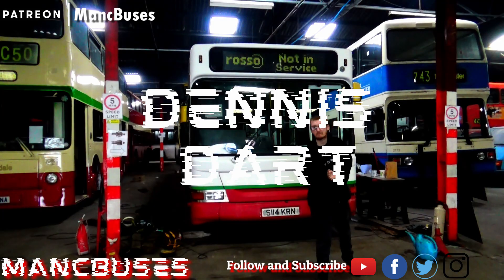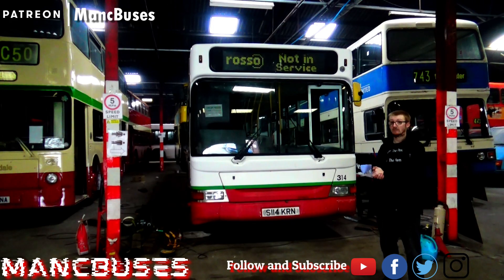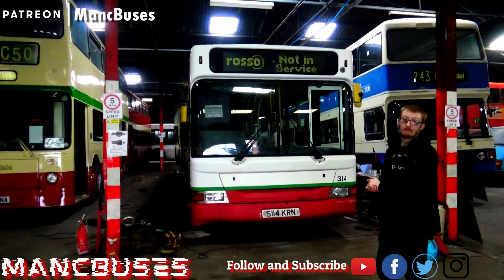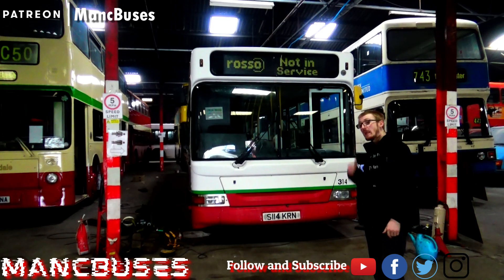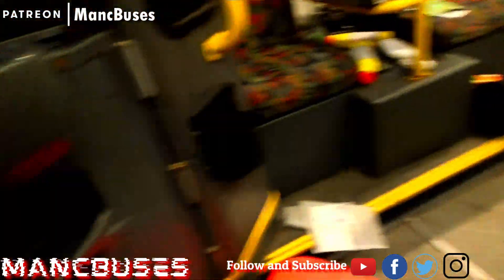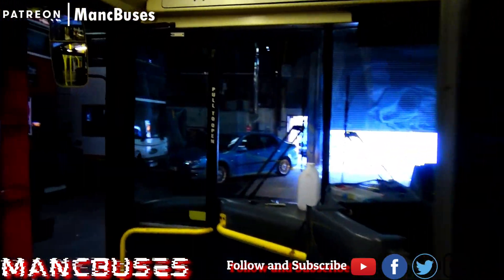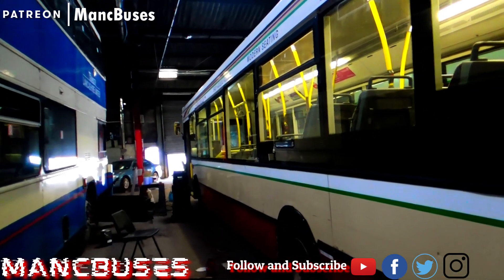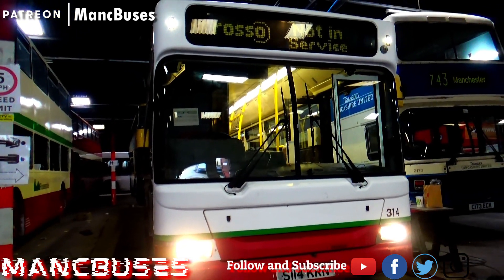QUICK LOOK around our SCRAPED Dennis Dart SLF - What is Broken?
Welcome to this Mini-tour of our New Dennis Dart we recently purchased with help from the support of Patreons. This is 314 or 114 depending on what pictures you look at the vehicle is currently without an MOT or TAX so we are unable to drive it on the road to do the full intro we have started to do as soon as it is on the road we will.